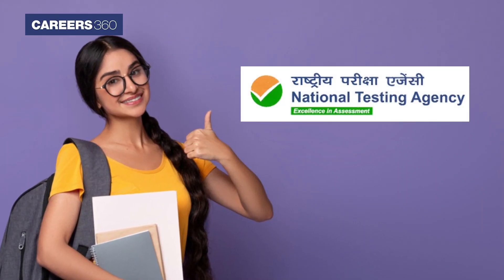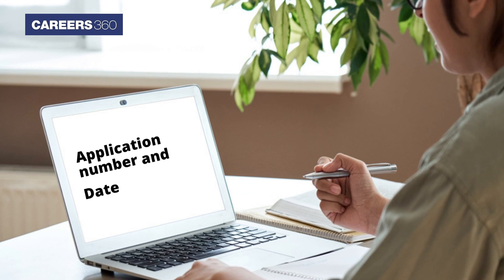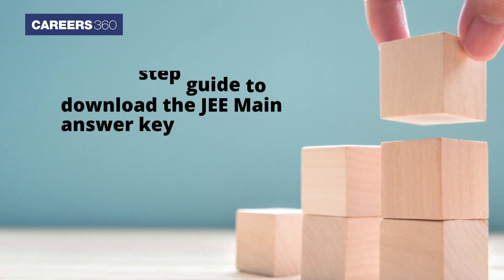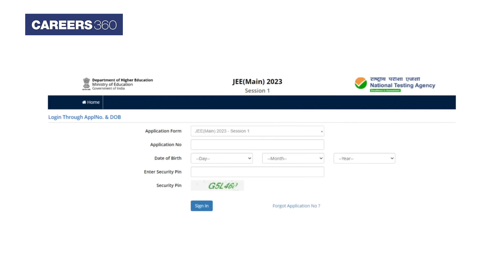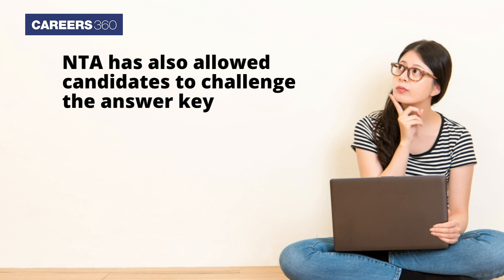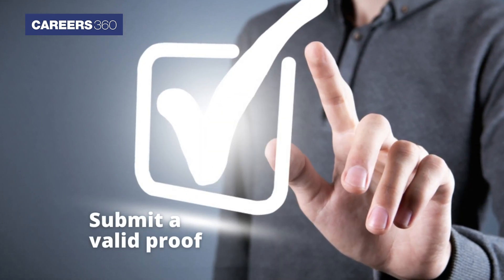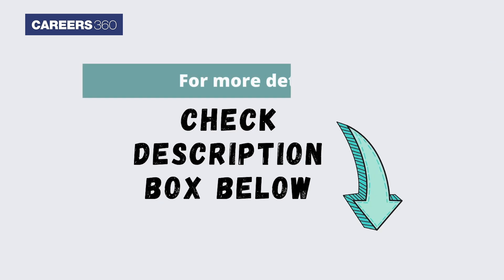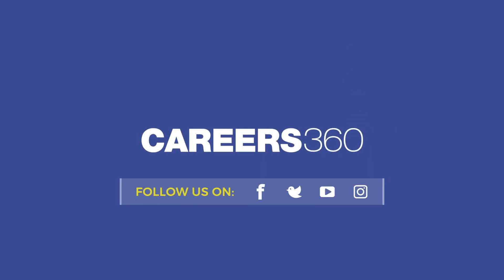JEE Main 2023 Answer Key OUT| Steps to Download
The National Testing Agency (NTA) has released the JEE Main 2023 answer key for the January session. aLong with the NTA JEE Main answer key, the authorities have also released the JEE question paper pdf and response sheet. To access the JEE Main answer key 2023, aspirants have to use their application number and date of birth/password. Get detailed information on how to download the answer key of JEE Main 2023 here.

🔥 People also Search:
jee mains answer key
jee main answer key download
jee main answer key 2023
answer key jee main 2023
nta answer key
jee mains answer key challenge